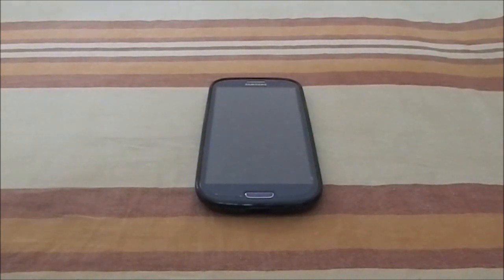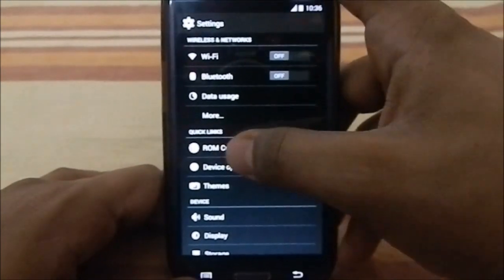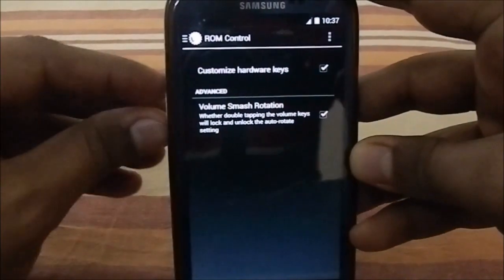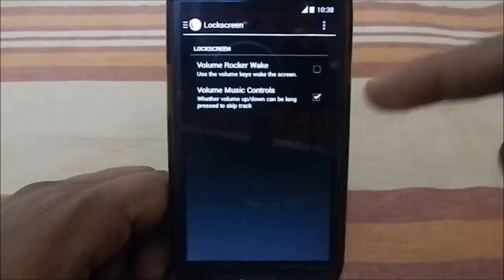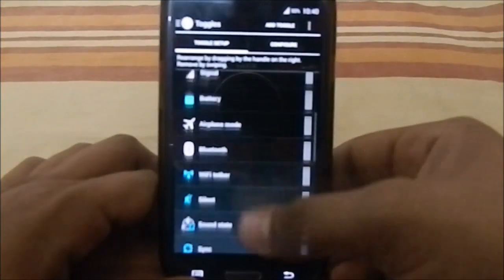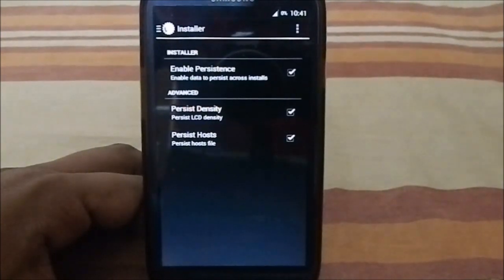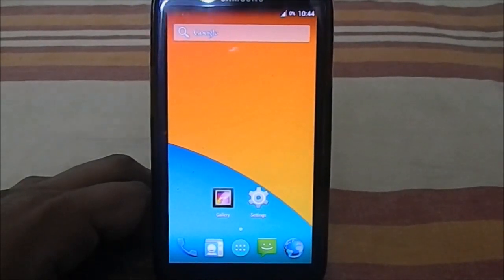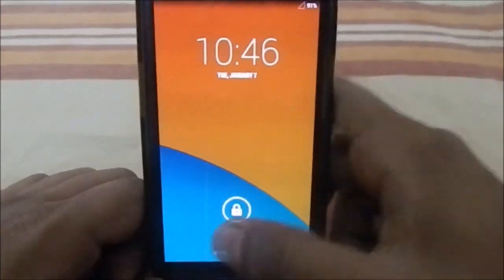AOKP (Android 4.4.2) for Galaxy S3 (GT-i9300)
AOKP is Now Officially Available for S3 in the Nightly Variant.. With most of the features available for us more can be expected in the coming days!